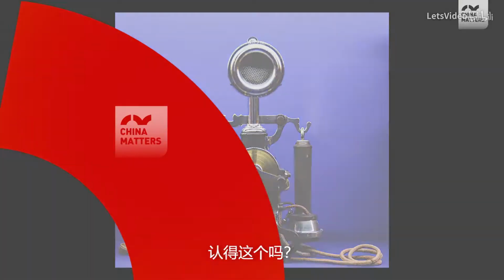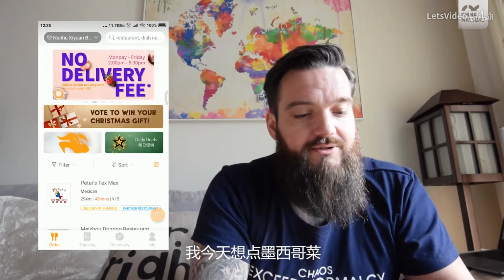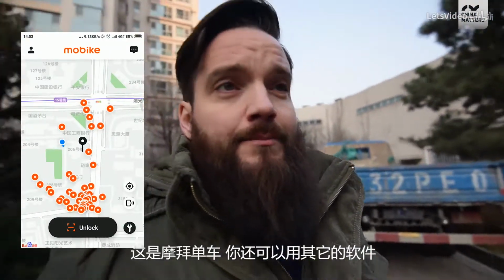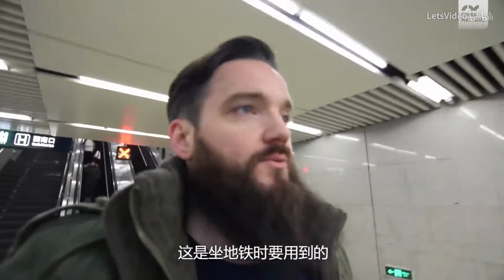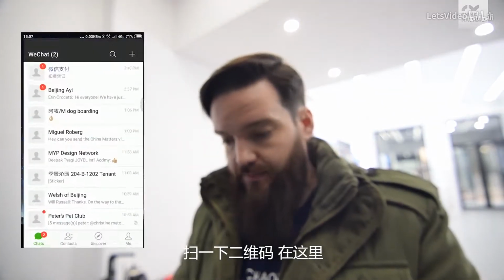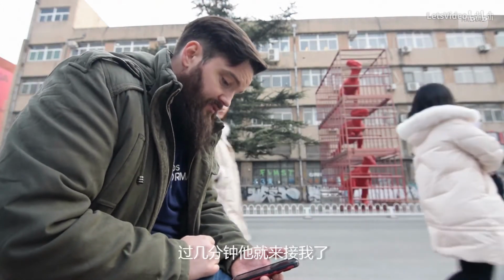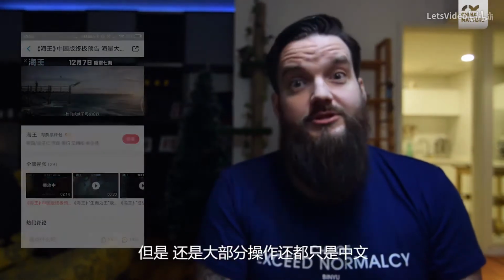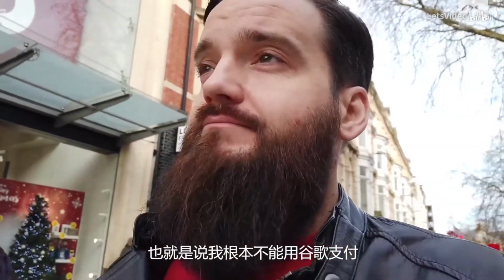老外转战中英两国体验手机支付差距 直言：英国让他觉得时代倒退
自从来到中国，智能手机已经成了我的私人助理，付款的时候再也不需要从口袋里掏出钱包了。因为我马上要去英国了，我的生活可能就没有这么方便了，但我还是要体验一下同样只带一部手机出行购物会有什么不一样的体验呢